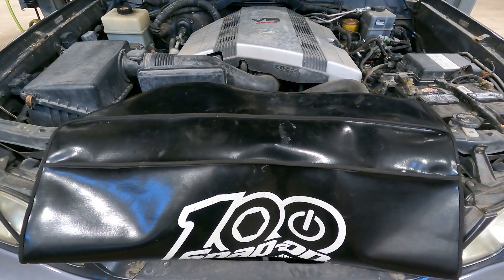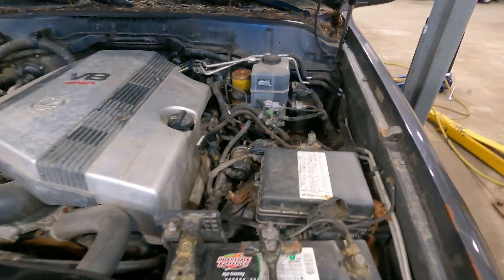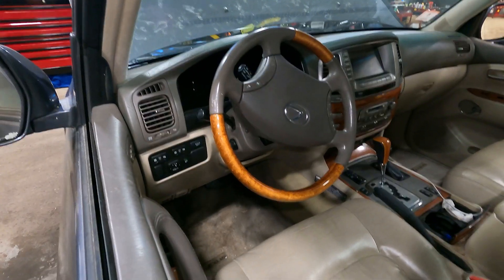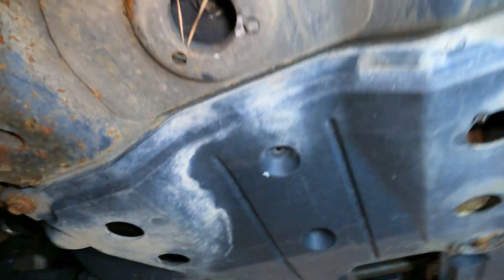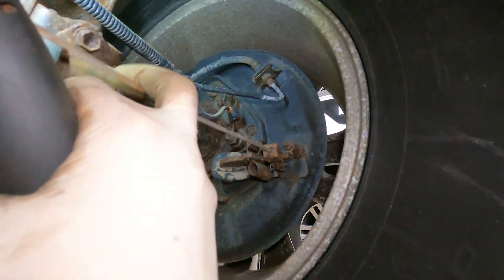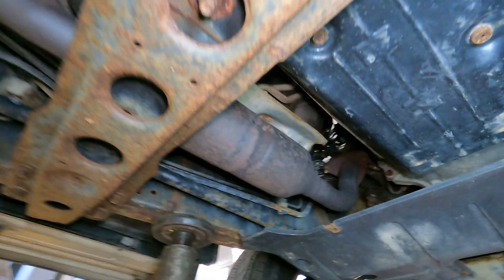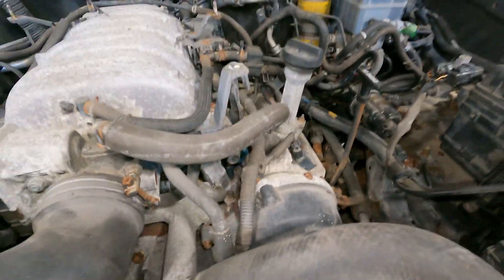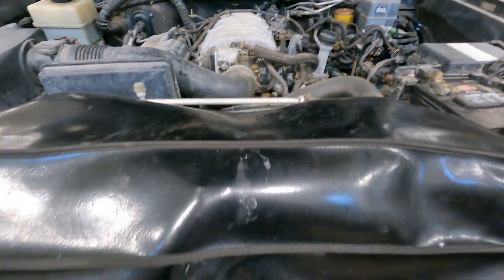customer states "LEXUS LX470 THAT CSW TURNED AWAY!?" TOO MANY HANDS IN THE POT!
Hey guys, today we have a Lexus LX470 that CSW wants nothing to do with.  We went on a test drive and the steering wheel is 180 degrees off, the front suspension is down the rear is in the air, there is a major nest present, multiple warning lights, multiple major systems disconnected by Goombas of previous repairs. The ride control was swapped out and the active sway bar system has been deactivated in a laughable manor. Enjoy! because I did not.